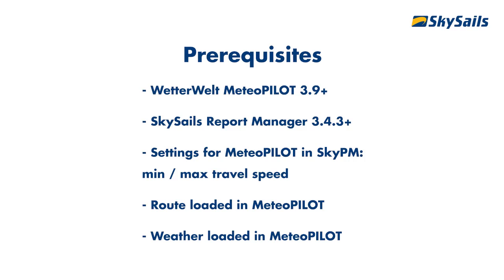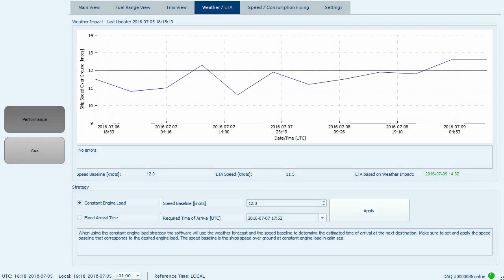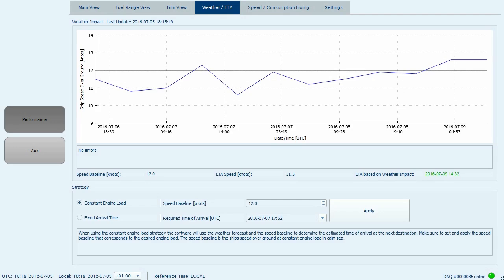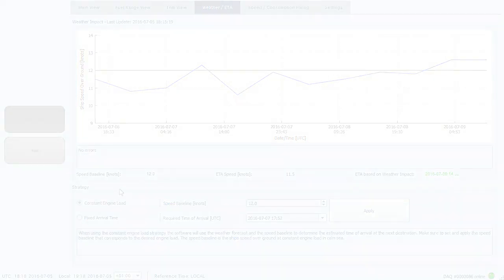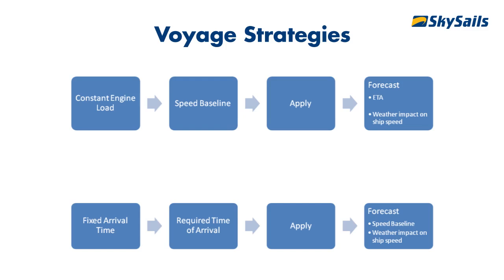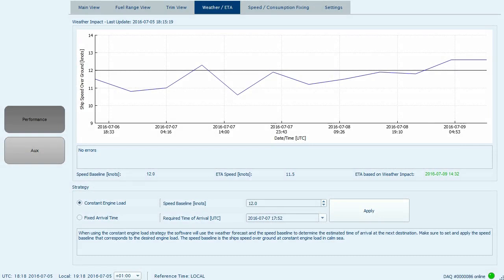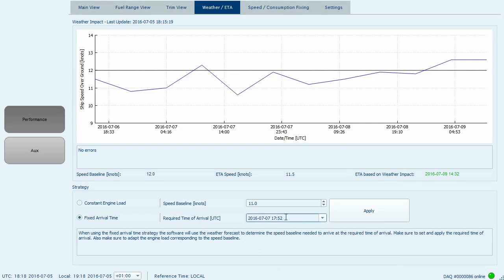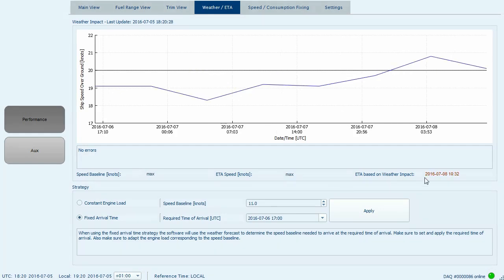07. Weather ETA - SkyPM Report Manager - Video Tutorial